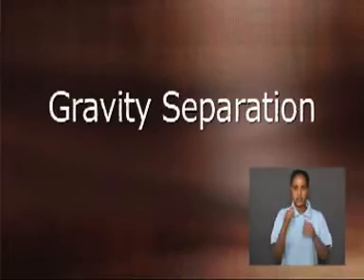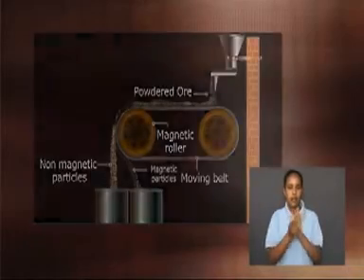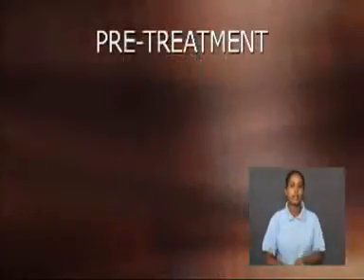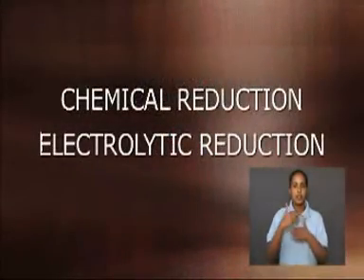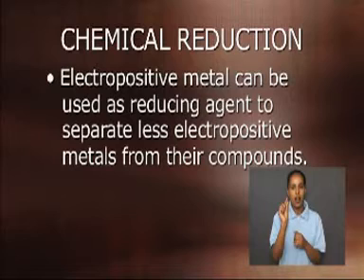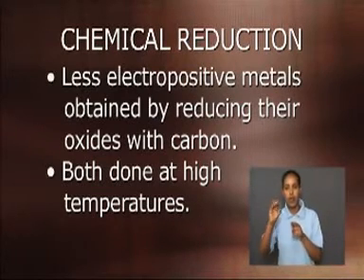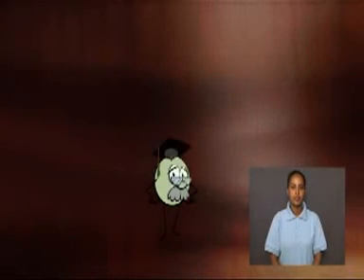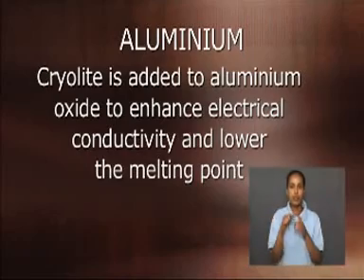Tigray: Chemistry for grade 12_Unit 5_metallurgy part 1